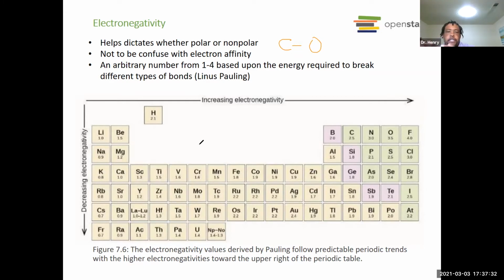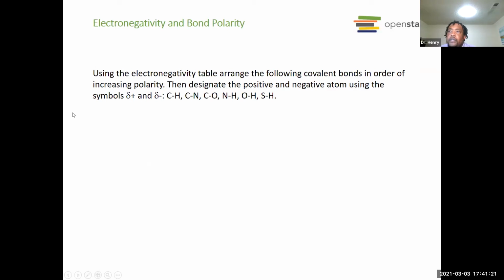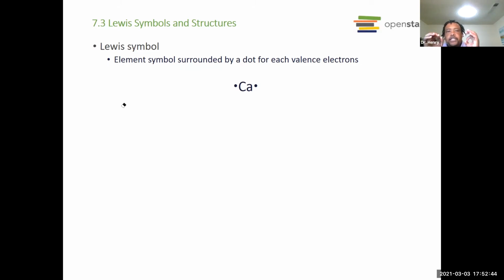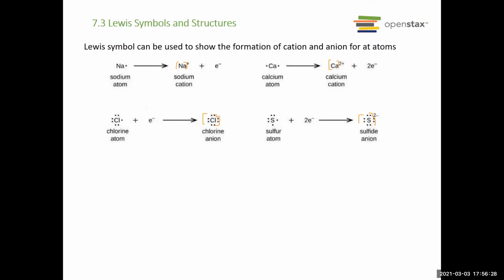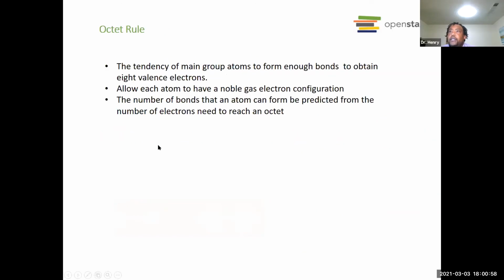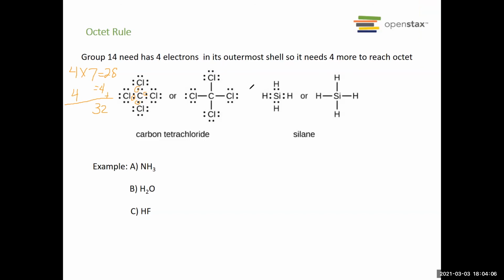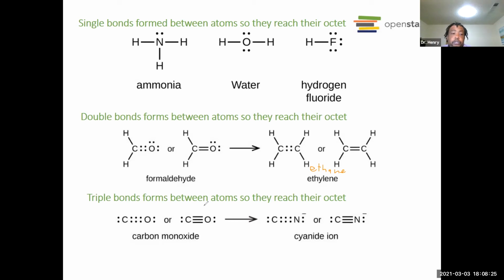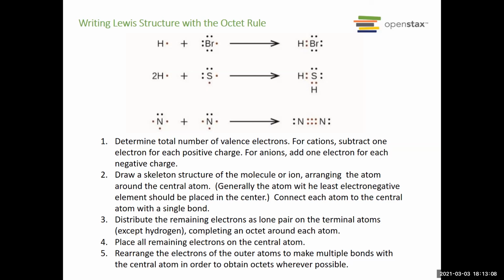Chem1B: Chapter 7 Evening Lecture - Mar 3, 2021